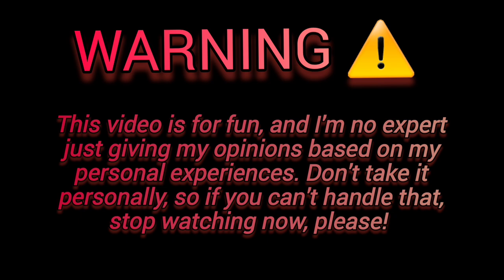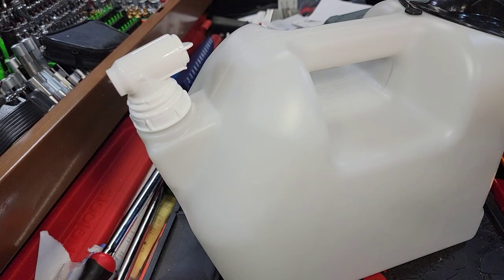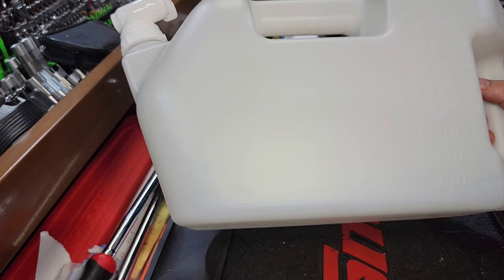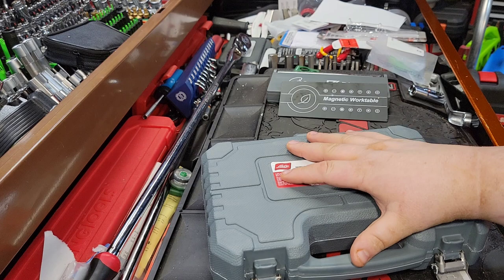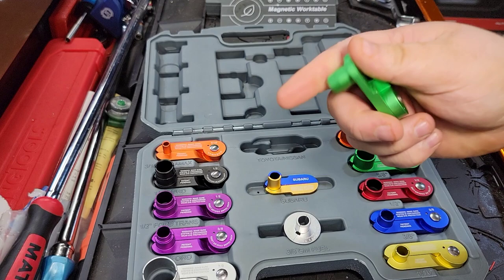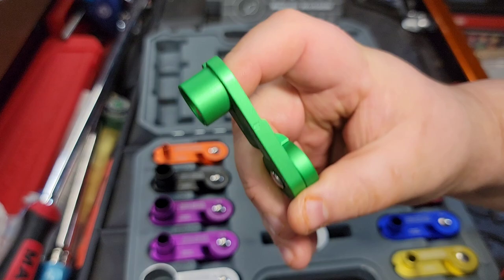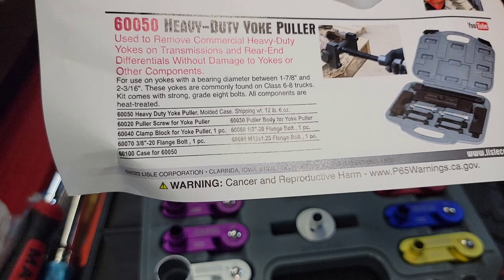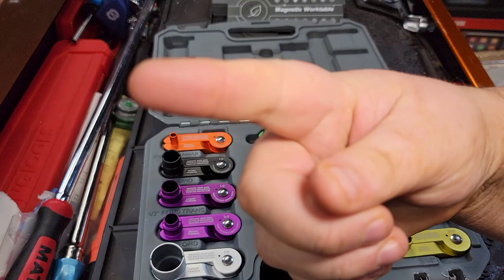NEW LISLE TOOLS!! 19602 | 39480 | 60050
Lisle 19602 8 Qt. Low Profile Oil Dispenser

Lisle 39480 Aluminum Spring Disconnect Set, 13 pc

Lisle 60050 Heavy-Duty Yoke Puller

Lisle 37300 Fuel and AC Disconnect Pliers